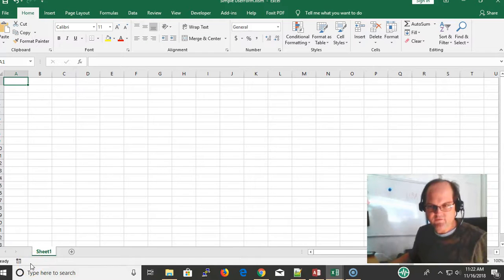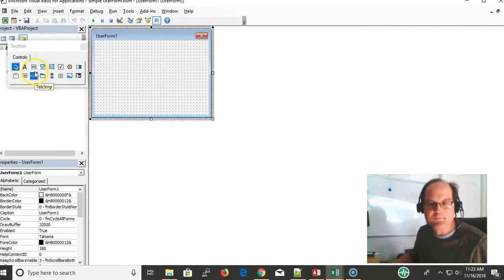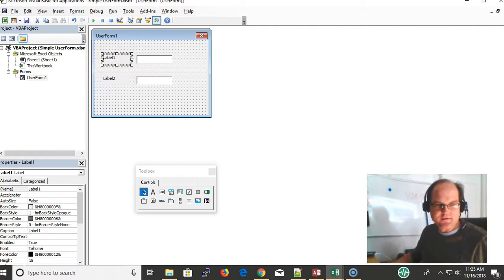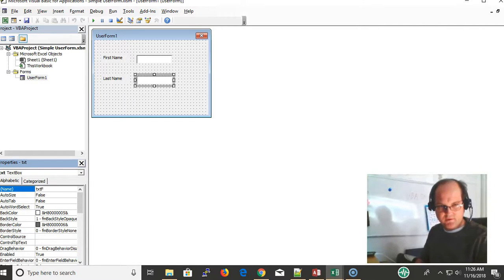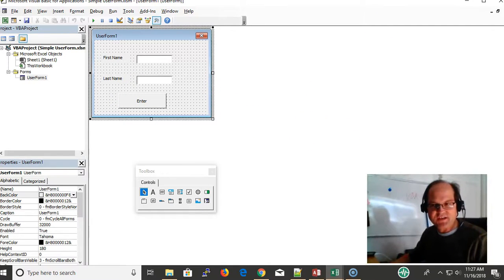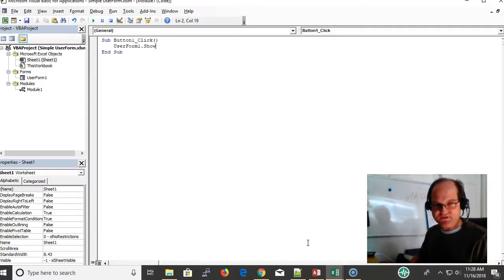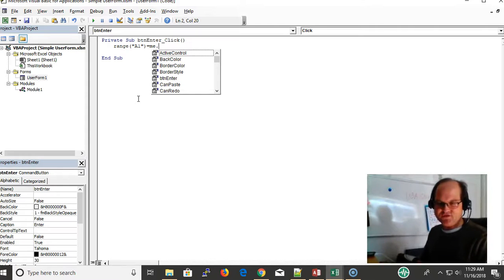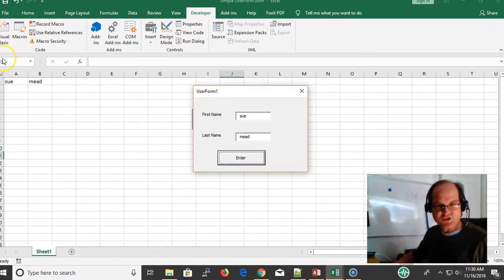VBAString Tip 8: How To Create A Simple UserForm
In this video I will show you how to create a simple UserForm in Excel.

It's also going to show you how to show the form from your Excel worksheet and transfer the data from your form to your worksheet.